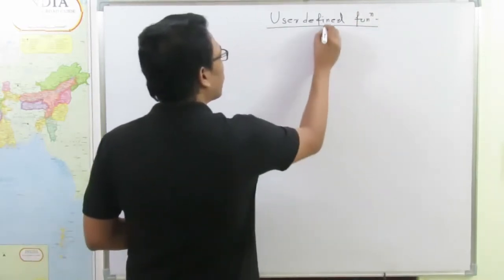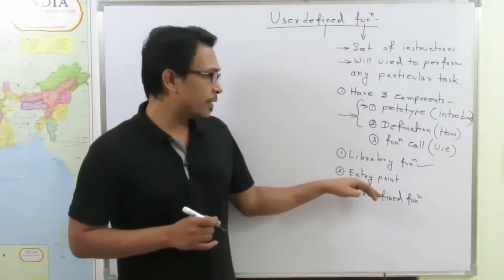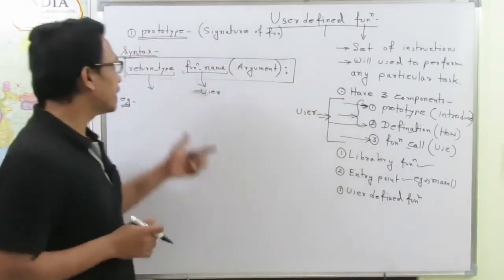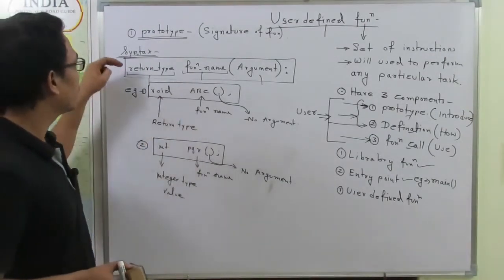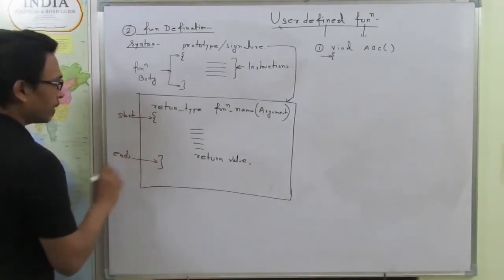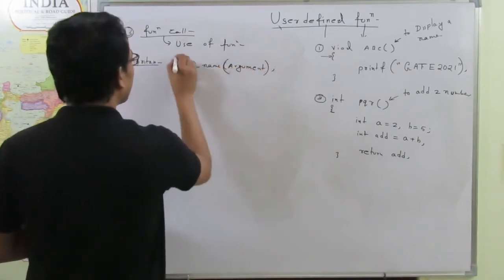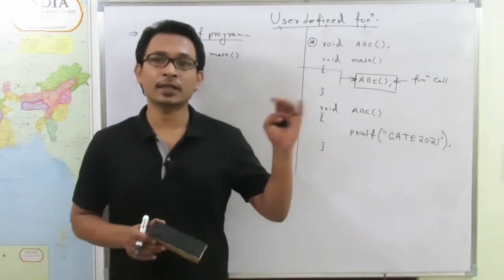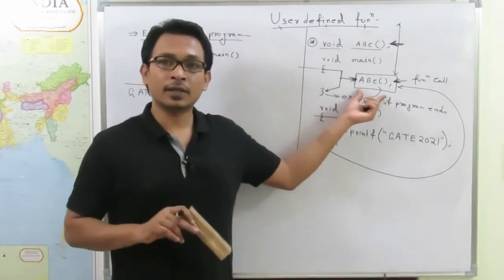1. User Defined Function (Part 1) | C Program | GATE C Program